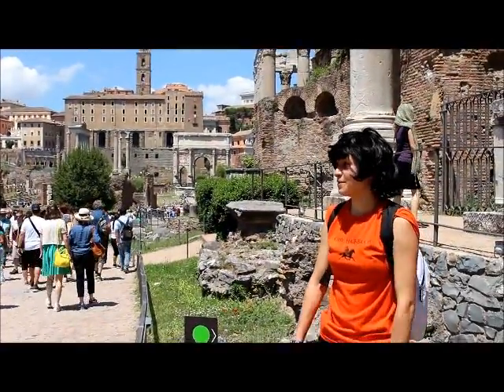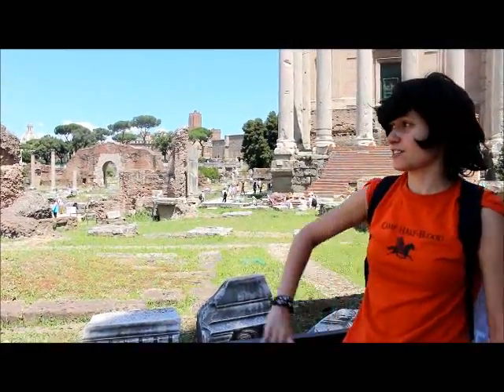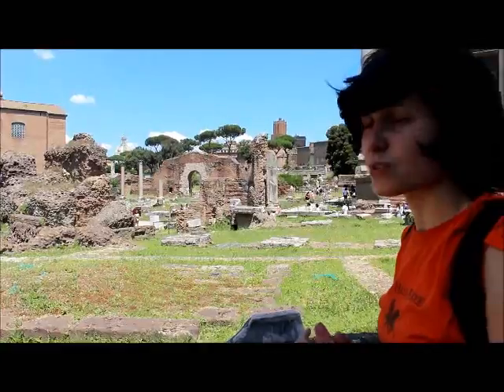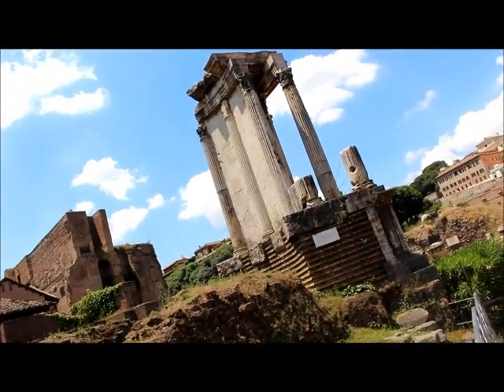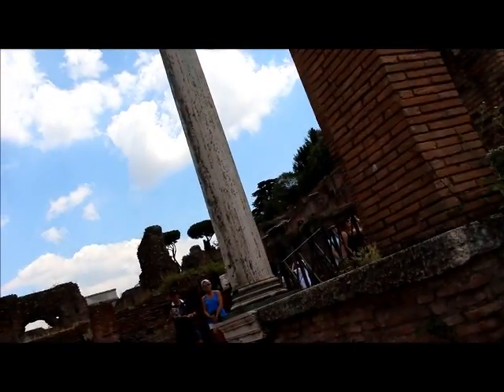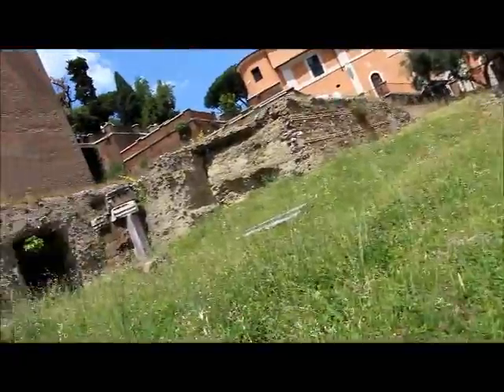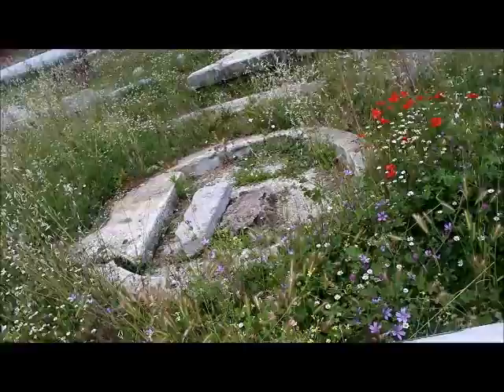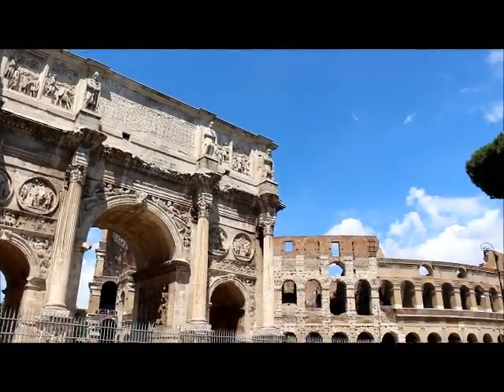Rome Vlog Episode I Part I The Forum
Hey guys! So I went to Rome recently and decided to make a vlog for running around the sites. As an archaeologist I have a hard time grasping the size of sites from pictures so I really wanted to get some video. I also have some issues with what gets prioritised at archaeological sites so the purpose of these vlogs is to show you some monuments that books or tours won't focus on and hopefully teach you something!
Since I'm a huge PJO fan I am also running around dressed as Nico in the videos. I will not apologise for bad decisions made in this vein.
Lastly, I am an archaeologist and a classicist so all the information should be right but I tried not to memorise info so if anything is wrong please let me know!
(Episodes will be posted once a week on Thursdays)